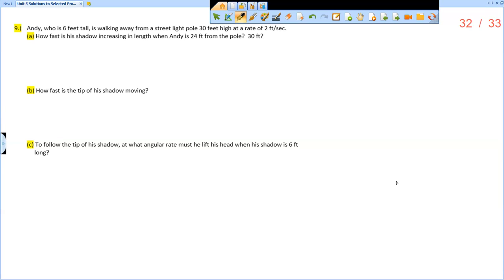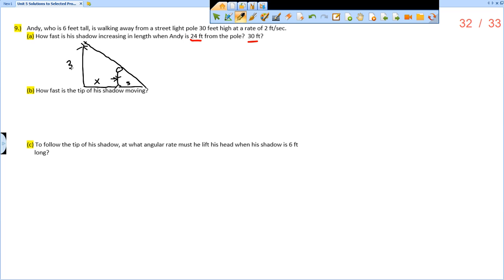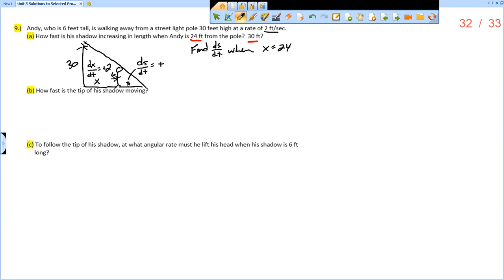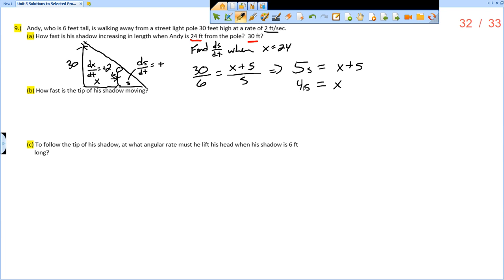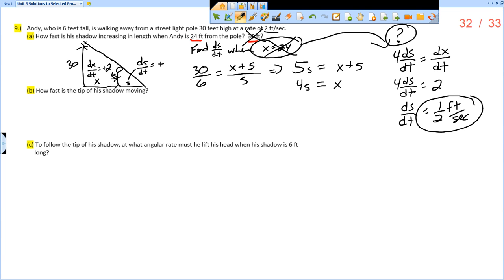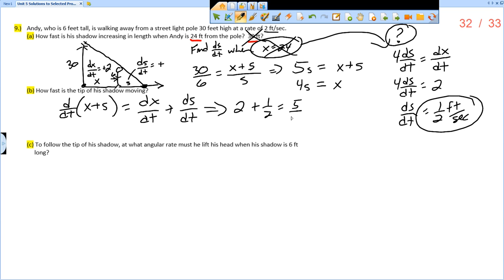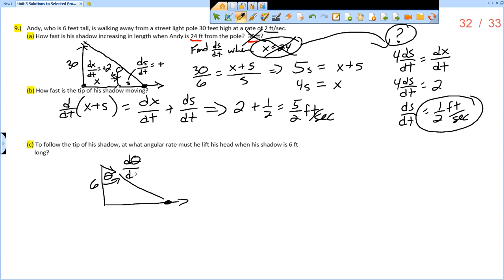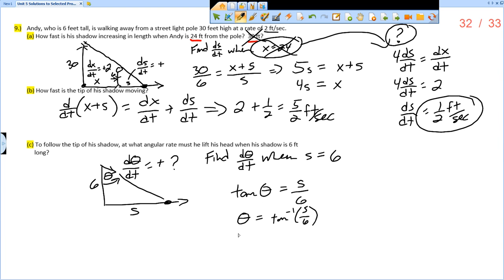Unit 5 Review #9